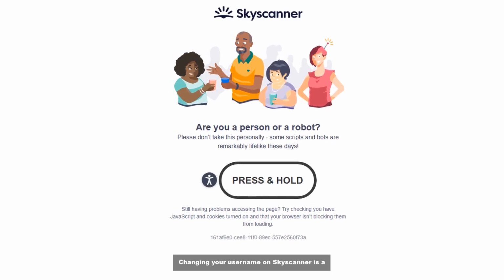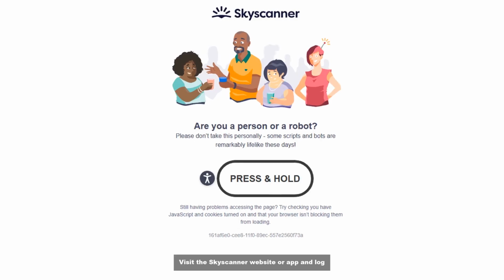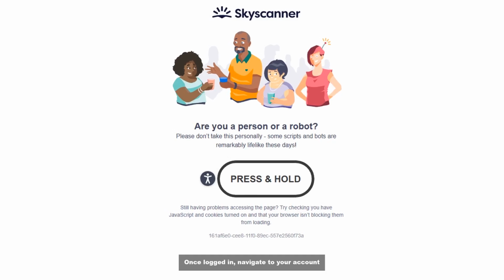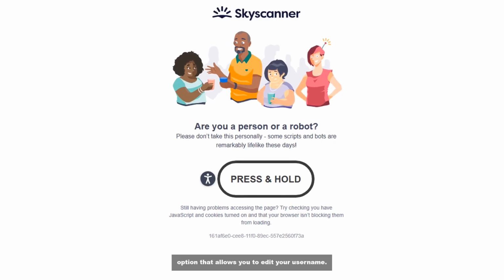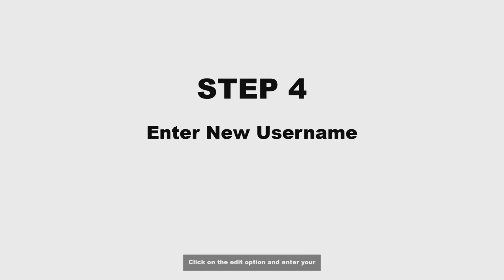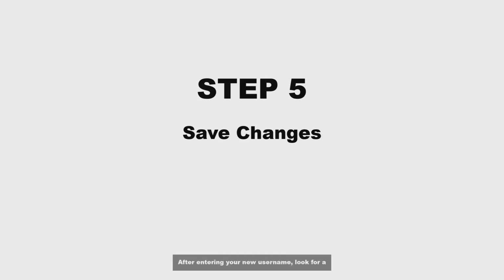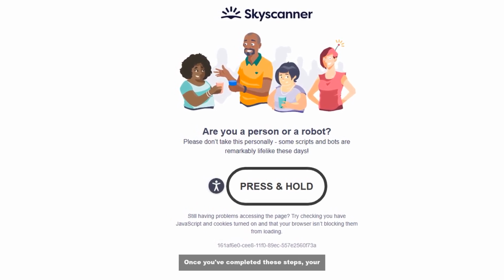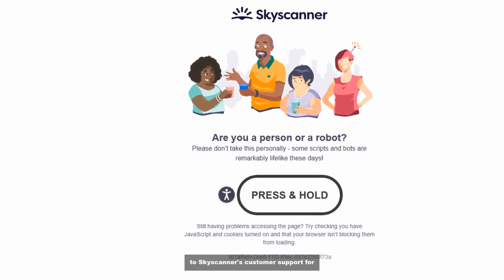How To Change Username On Skyscanner 2025 (2026)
In this video, we will guide you through the process of changing your username on Skyscanner in 2025. Whether you're looking to update your account for better security or simply want a fresh start, we've got you covered.